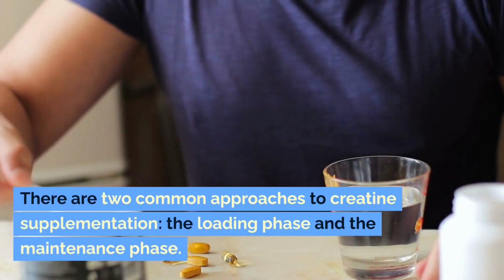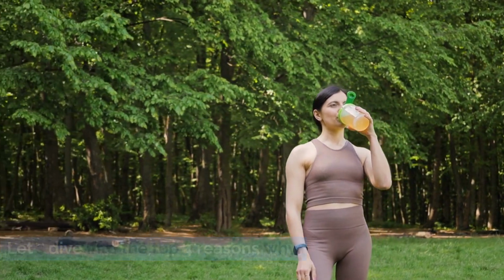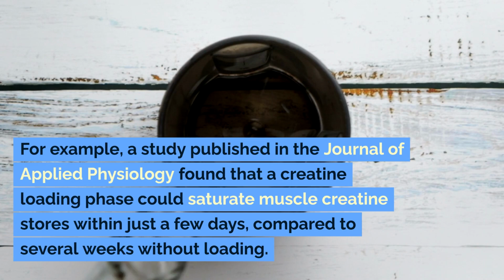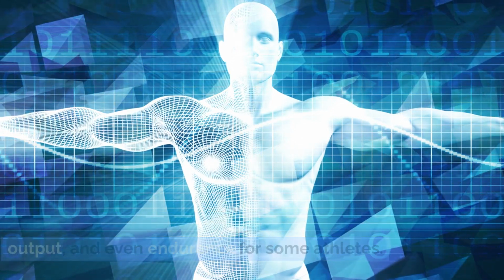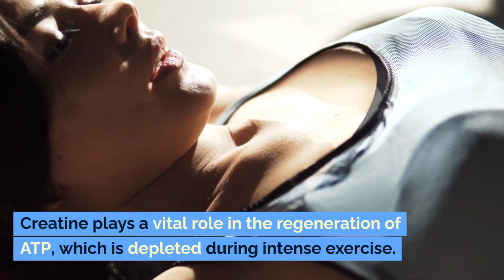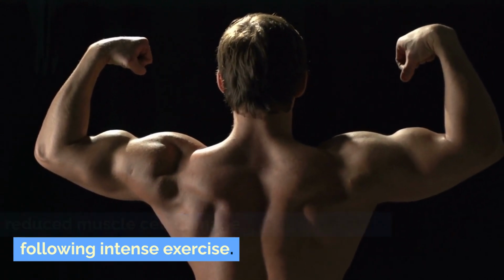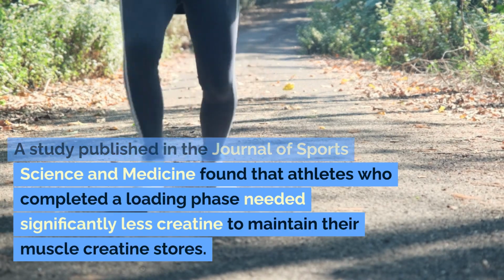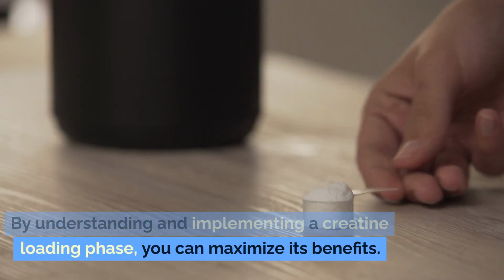Creatine Loading Phase (4 Reasons Why You Need It)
There are two common approaches to creatine supplementation: the loading phase and the maintenance phase.

Unlock the full potential of your workouts with our guide on the Creatine Loading Phase. Learn the 4 essential reasons why this strategy boosts muscle growth, enhances performance, and speeds up recovery.

Let’s dive into the top 4 reasons why:
- Faster Saturation of Muscle Creatine Stores
- Improved Exercise Performance
- Enhanced Recovery
- Optimal Utilization of Maintenance Phase